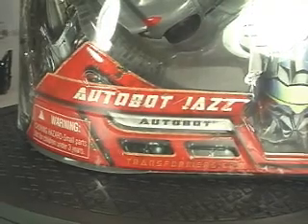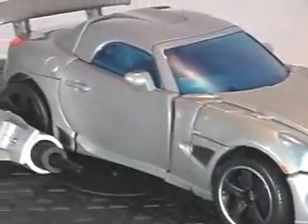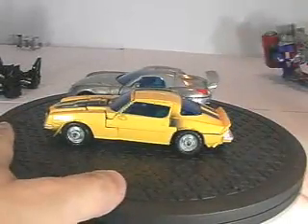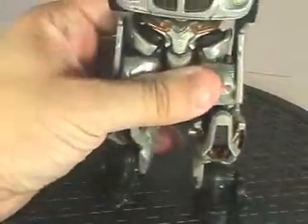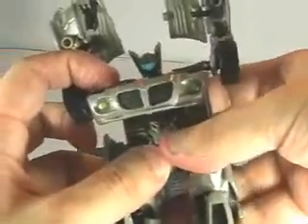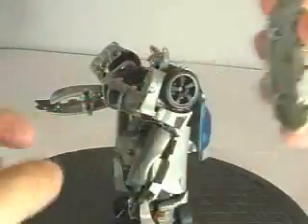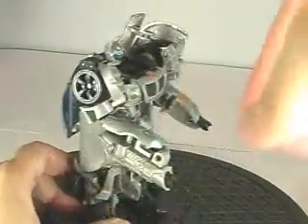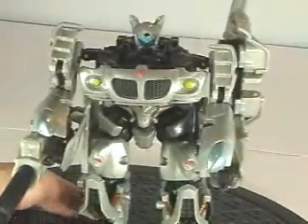jazz movie toy